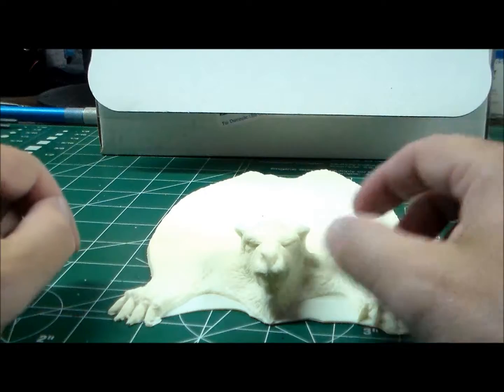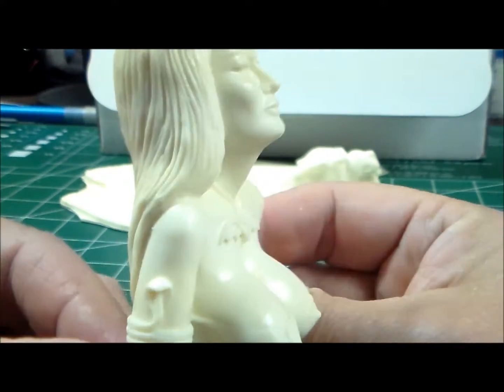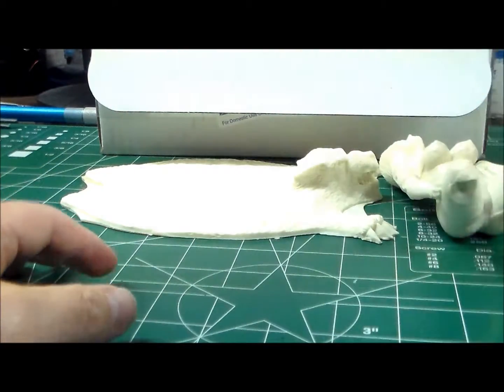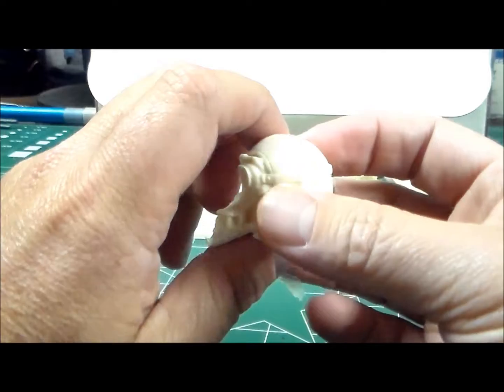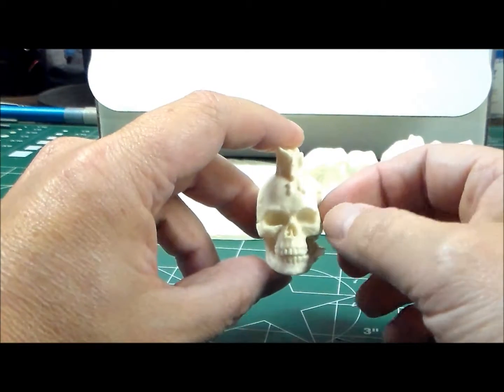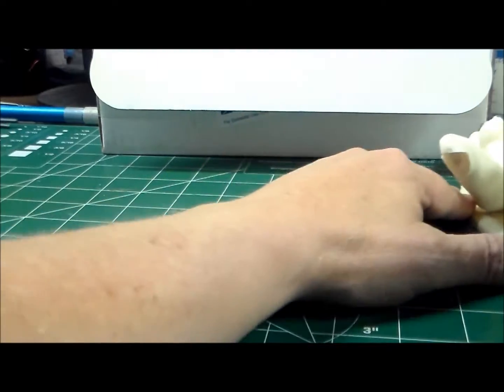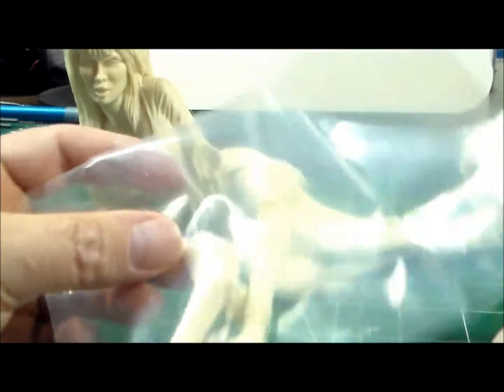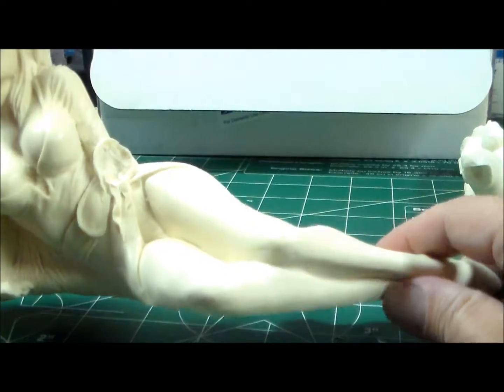2 Kit Review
Here is a kit review of the Lily Munster and Elvira resin kits Check out his site.